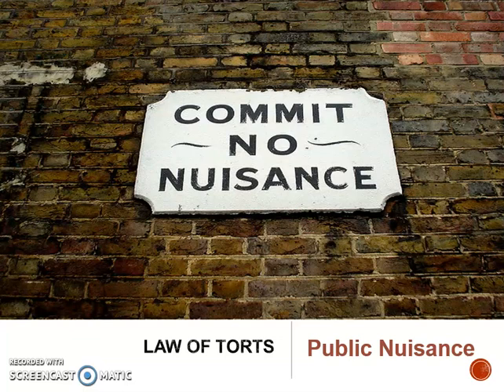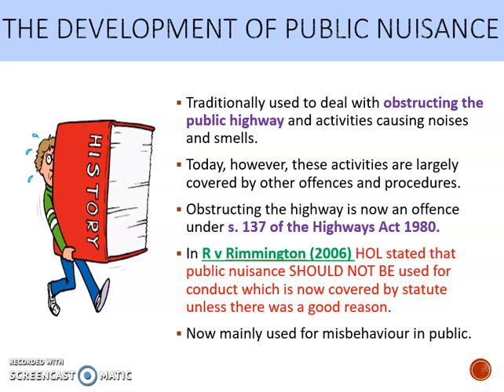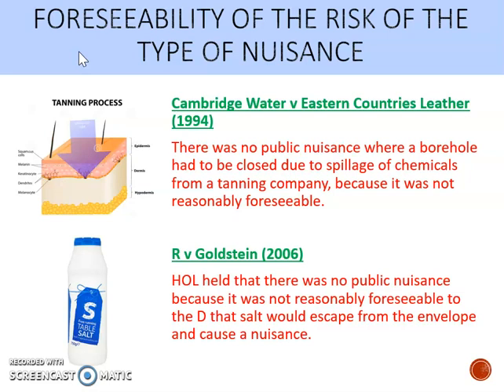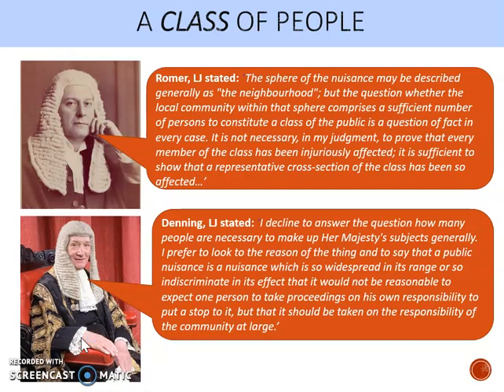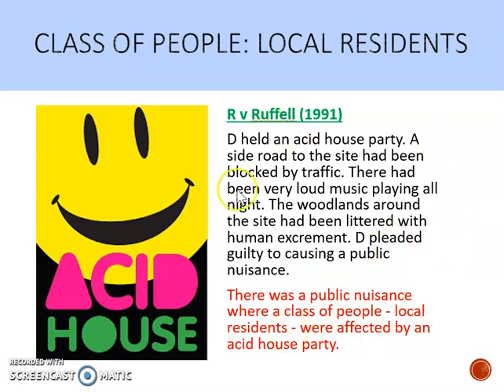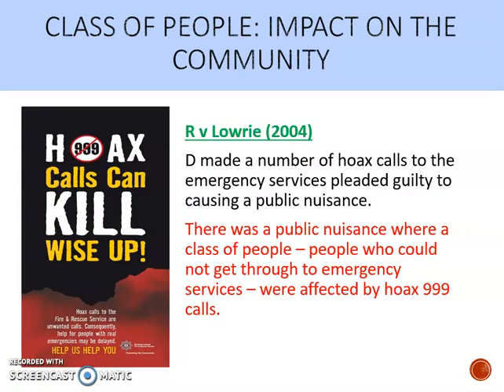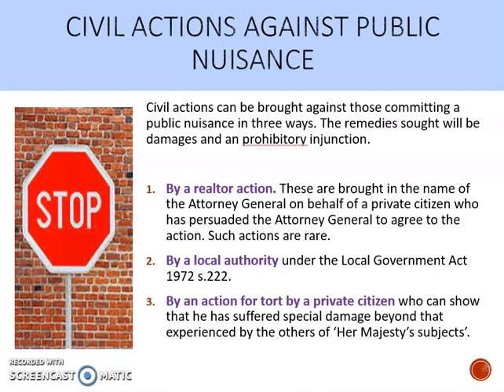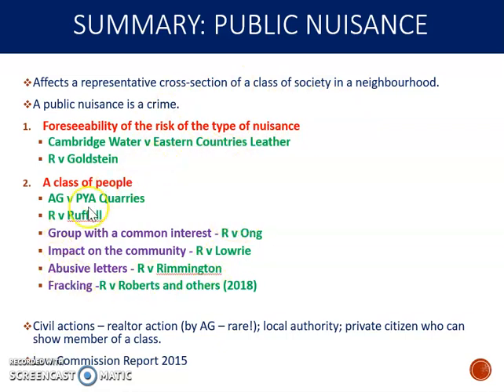Public Nuisance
Video tutorial on the law on public nuisance in tort.